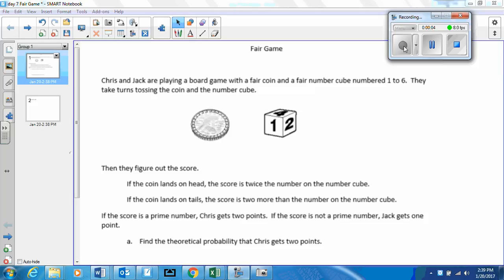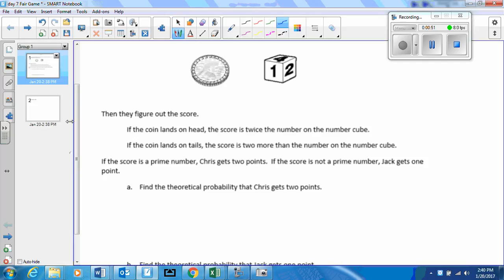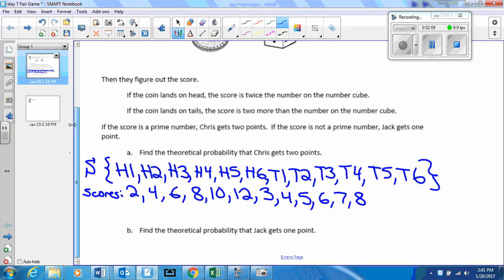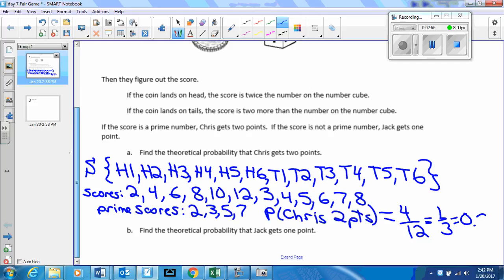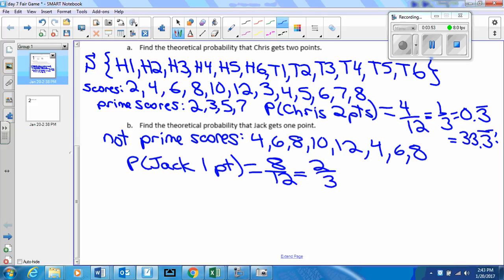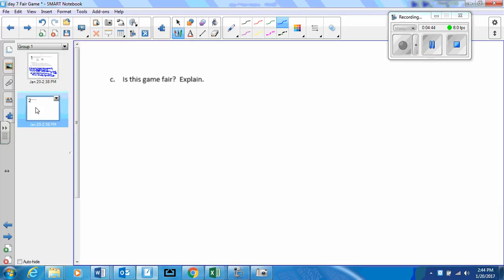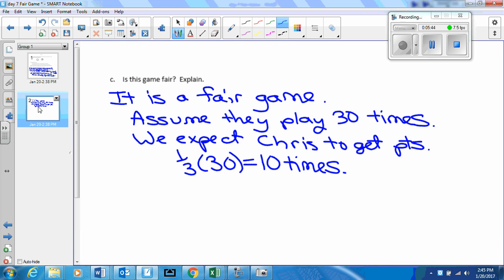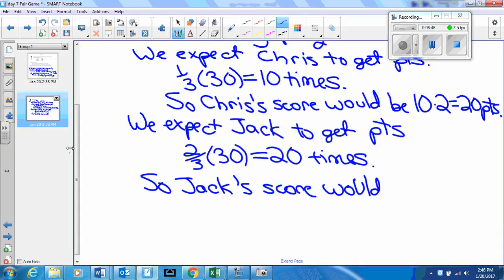day 7 Fair Game